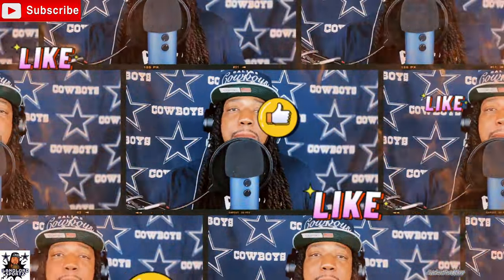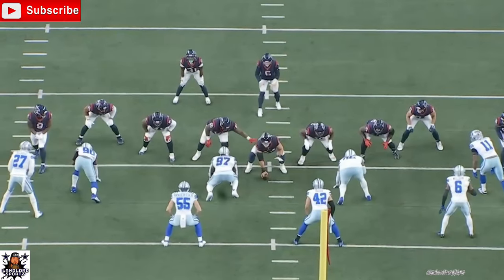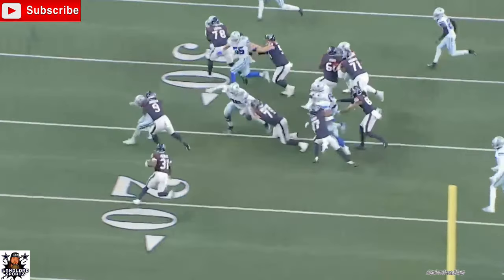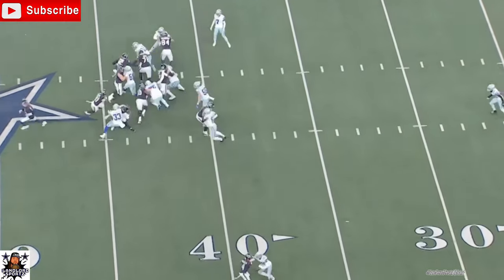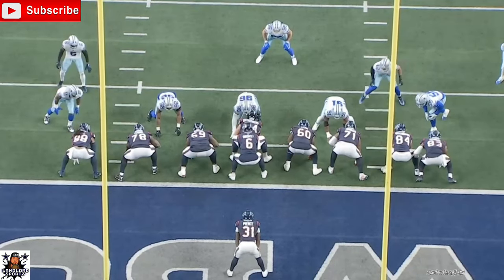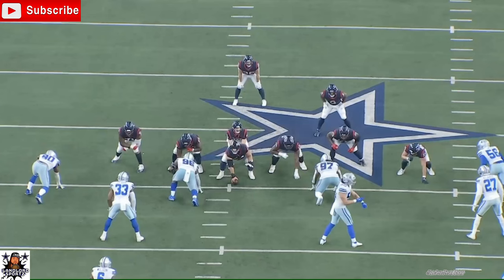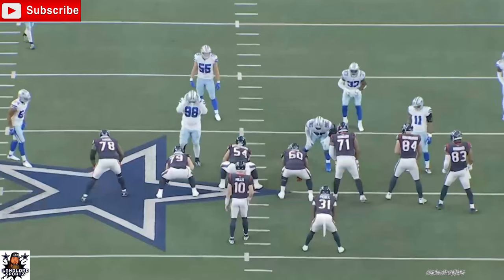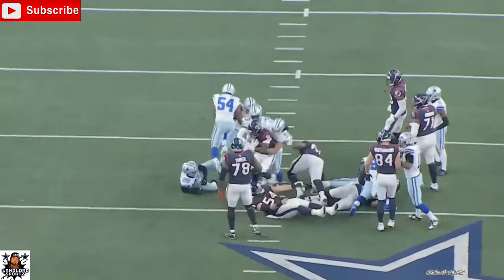The Cowboys Leighton Vander Esch went off against the Texans‼️🐺👀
Landlord from Alabama gives his thoughts and opinions on the Dallas Cowboys LB LVE against the Texans‼️👀

“Sports bettors! Your favorite sports book, BetUS.com is back for our 28th year of NFL action!

Live in-game betting, incredible odds w/daily odds boosters, props, and parlays, fast payouts and exceptional 1-1 customer service… we got it all!

BetUS.com - Where the Game Begins!”

‼️ Thx in advance people 1k 1luv CowboysNation Let's Go‼️😤